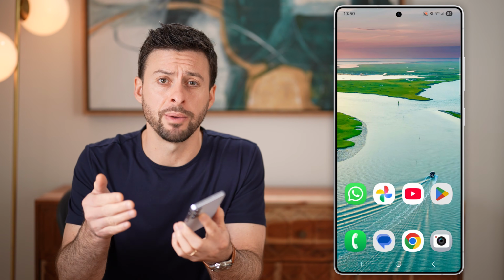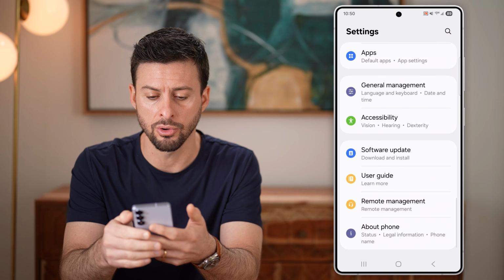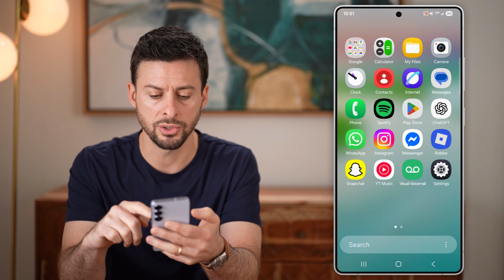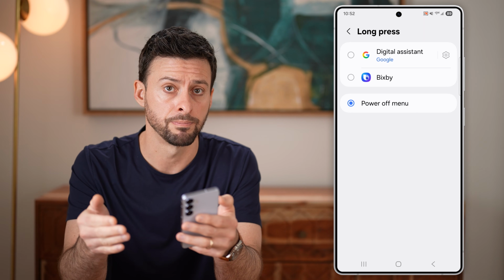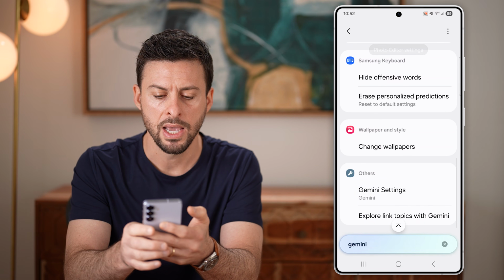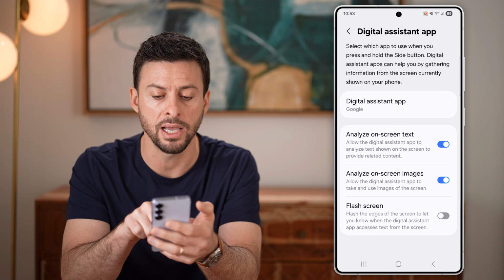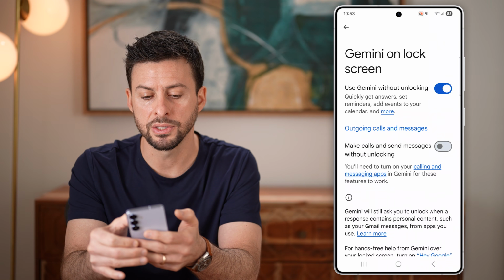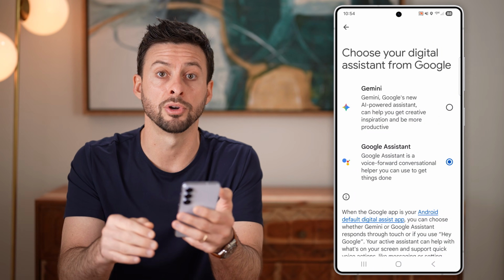How To Turn Off Gemini On Samsung Phone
Here's how to turn off Gemini on your Samsung phone if you prefer not to use Google Gemini.